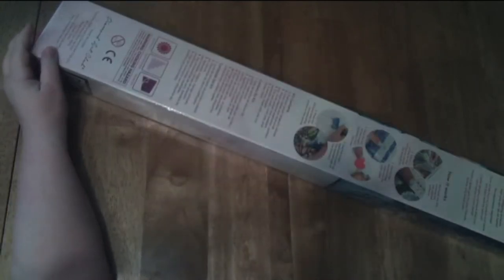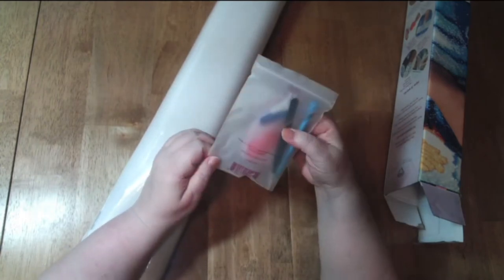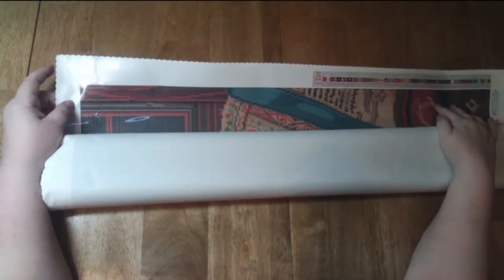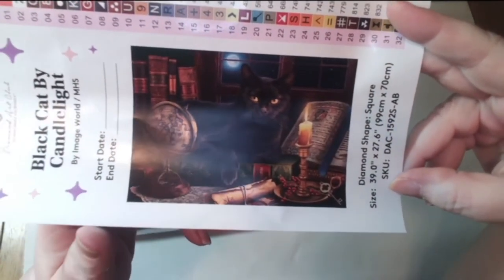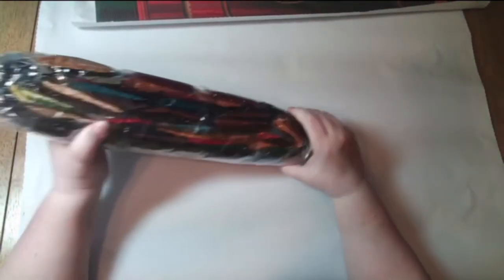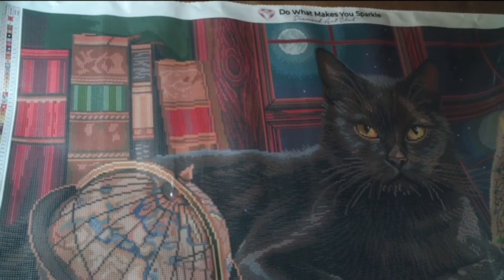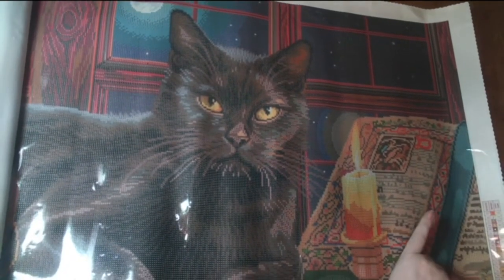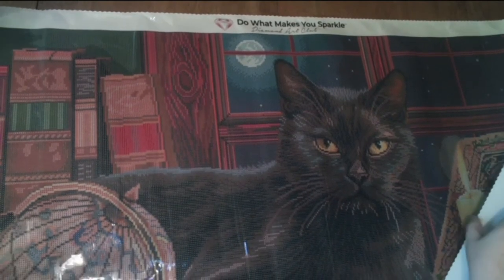Unboxing DAC - Black Cat by Candlelight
I was waiting for this for awhile and it finally got restocked. You may have seen it before but I am just in love with it. Happy as a clam in the sand. Oh, have I told you lately I love cats? Of course I did. 🤣🤣😂😂

Feel like donating a one time gift to the channel? 🥰

Use code: mikisunshine

My Current Tools:

My acrylic pen:

Washbasin cover minder:

My clay pens:

* MikiSunshine Creates aka Michele Stewart, is a participant in the Uniquely Yours Down Under Affiliate Program, an affiliate advertising program designed to provide a means for sites to earn advertising fees by advertising and linking to the partner site.